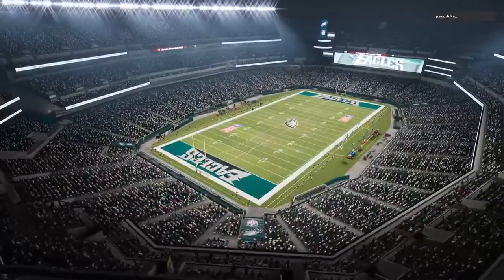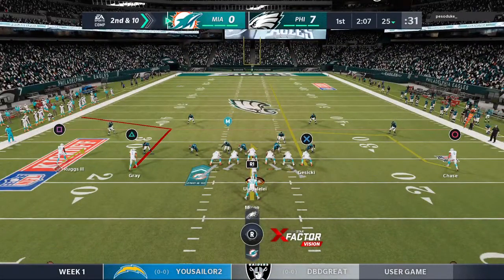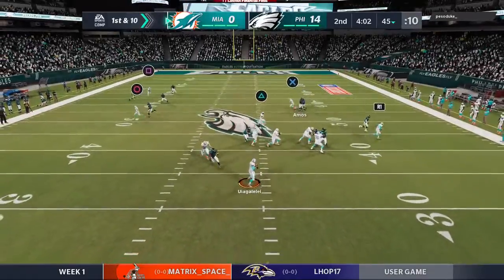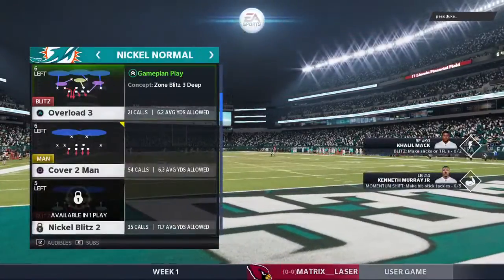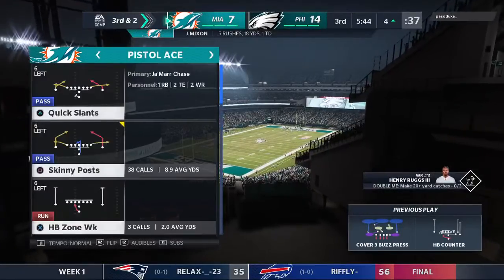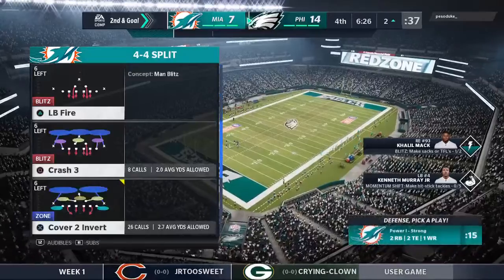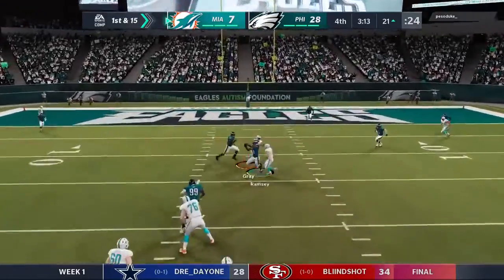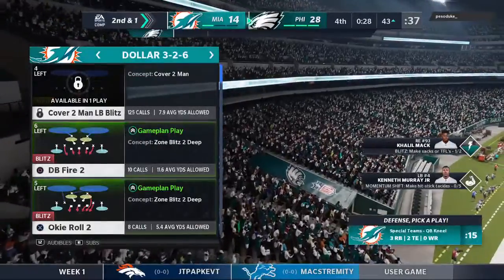GGF Dolphins vs Eagles New Season